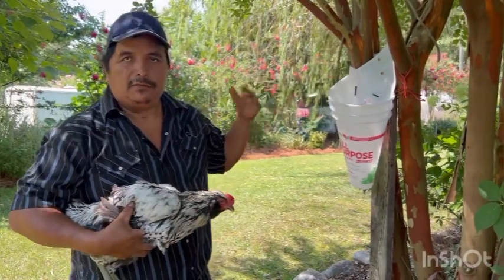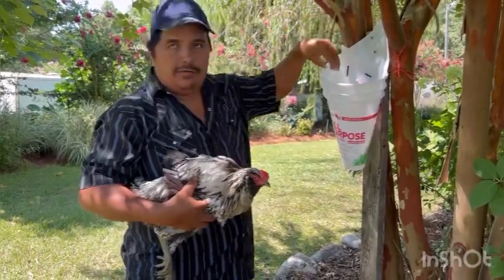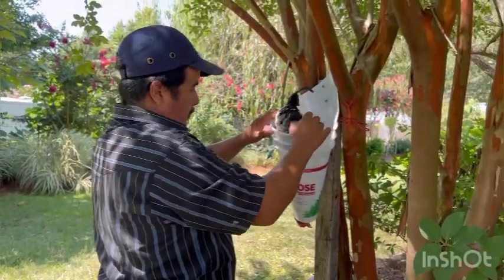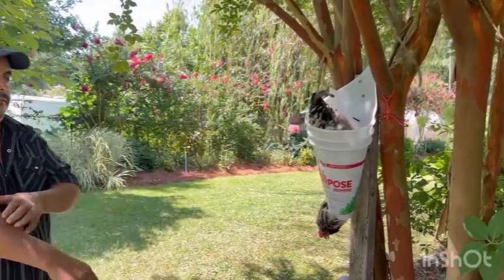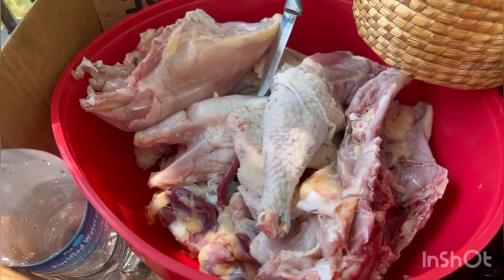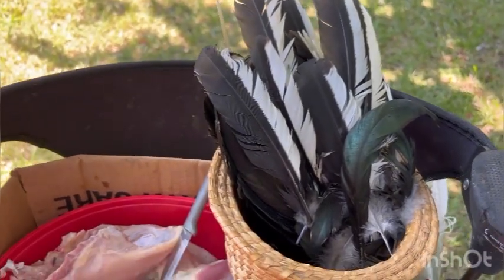Processing With Our New DIY Killing Cone (2 Roosters)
This cone simplifies the process immensely. Why didn’t we make one sooner? Dispatching is one of the most disliked parts of processing chicken. This feels more humane, just using the cone to keep them calm. Since it is a necessary process here on the Homestead, these cones will help us make the process go smoother. Please keep us in your prayers and God bless each and everyone of you guys. 🙏❤️🙏￼